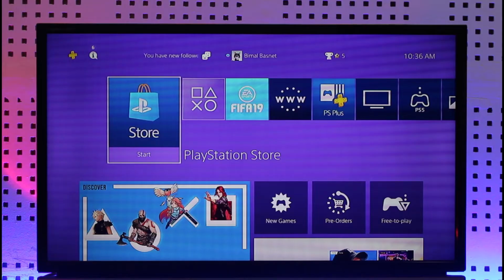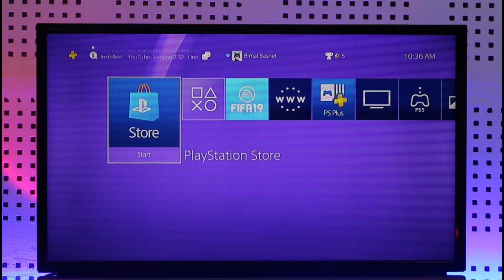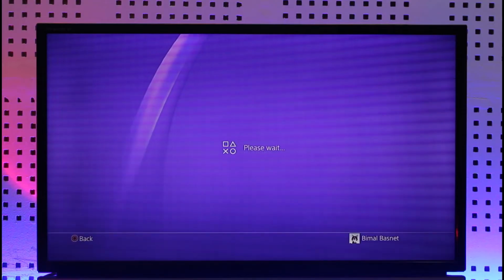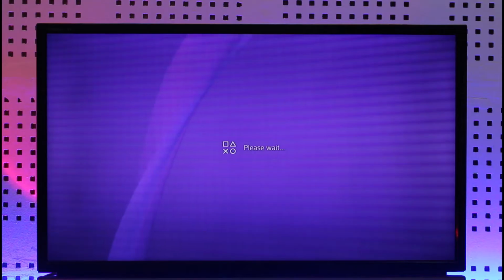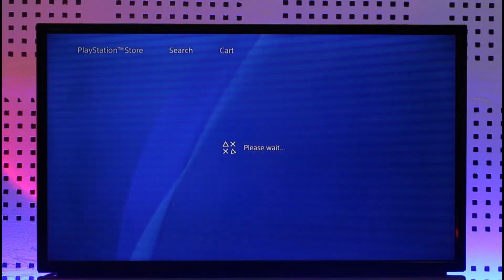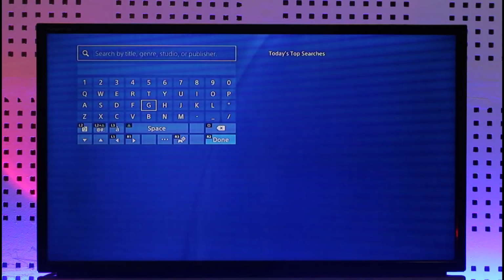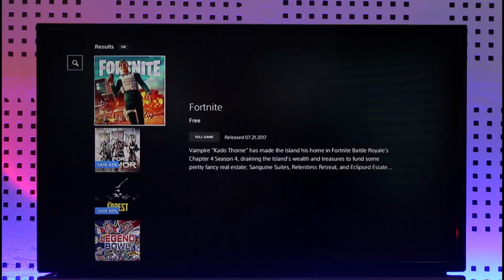How to Download Fortnite on PS4 !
➜ This video guides you through an easy step-by-step process to download Fortnite on PS4. So make sure to watch this video till the end.

~ Chapters:
0:00 Introduction
0:12 Download Fortnite on PS4
0:50 Conclusion